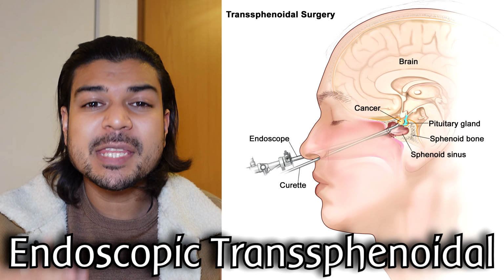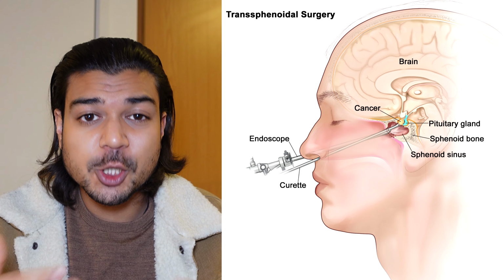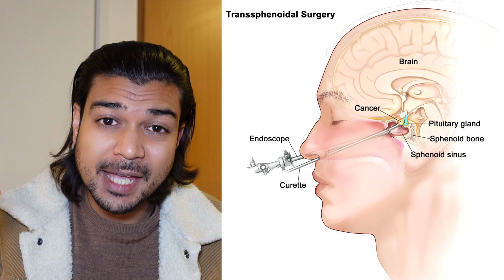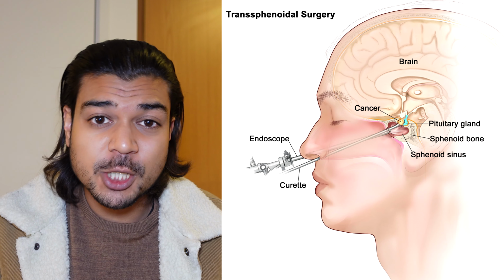AI-assisted Neurosurgery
I'm now a good 6 weeks into my PhD, but what is my research on?

00:00 Intro
00:09 Endoscopic Transsphenoidal Pituitary Surgery
00:32 Surgical Step Recognition
00:49 Machine Learning
02:02 Outro